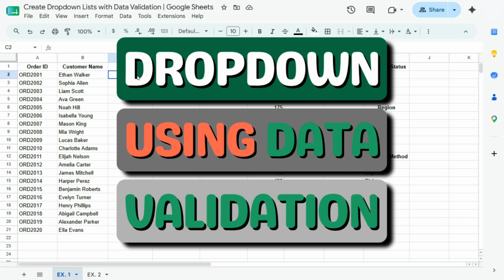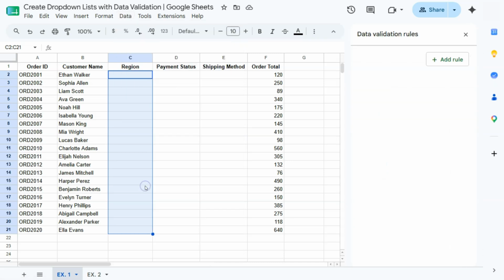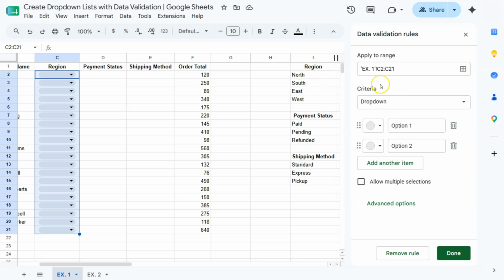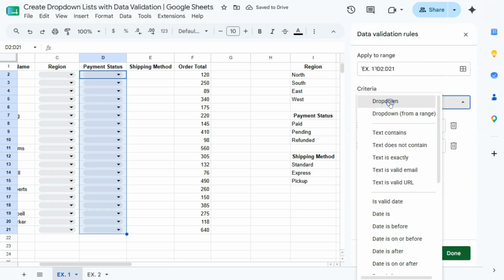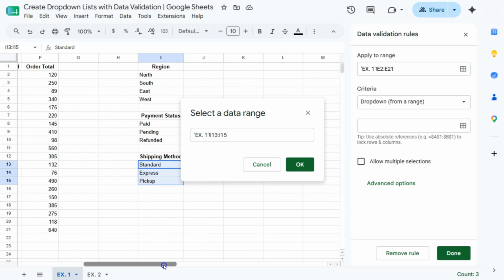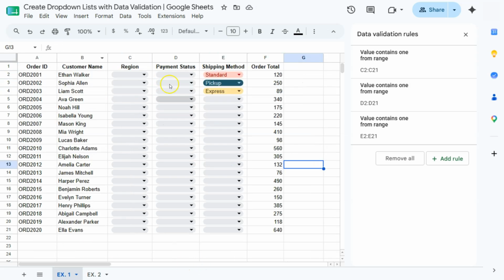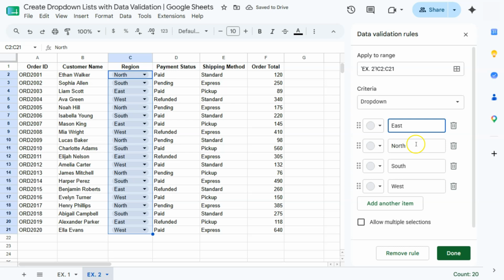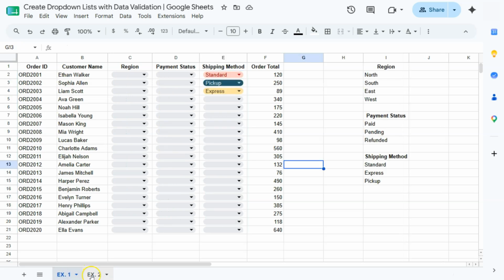Create Dropdown Lists with Data Validation (Google Sheets)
Learn how to create dropdown lists in Google Sheets using Data Validation.

This beginner-friendly tutorial walks you through the exact steps to add dropdown menus, customize list options, and make your spreadsheets easier to use and organize. You’ll also discover how dropdown lists can help reduce errors, improve data entry, and create more interactive spreadsheets for work, school, or personal projects. Whether you’re managing tasks, tracking inventory, or building forms, this guide will help you quickly set up clean and professional dropdown menus in Google Sheets with simple and easy-to-follow instructions.